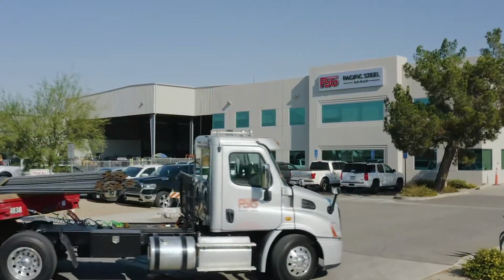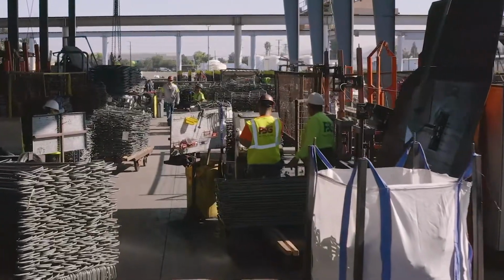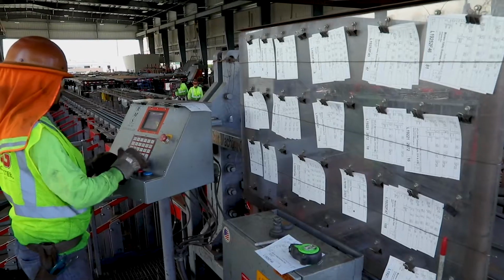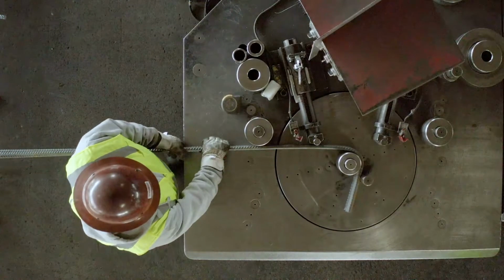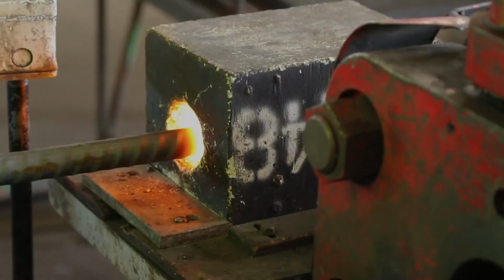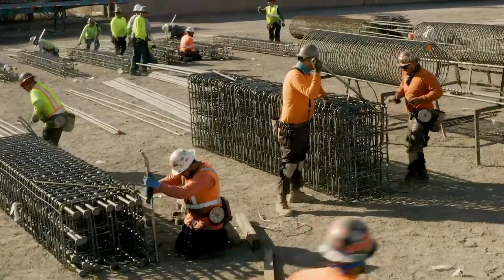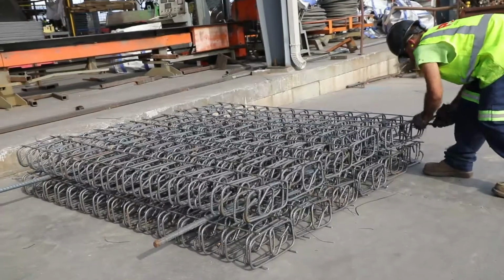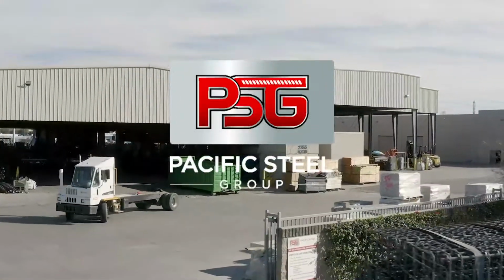PSG Fabrication 1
Pacific Steel Group fabrication